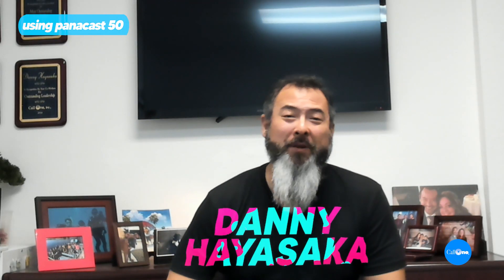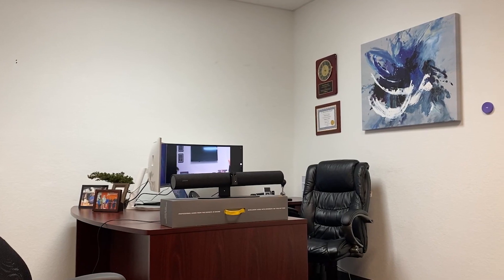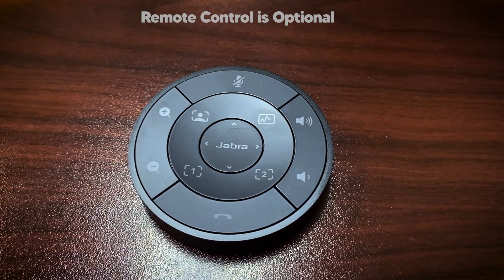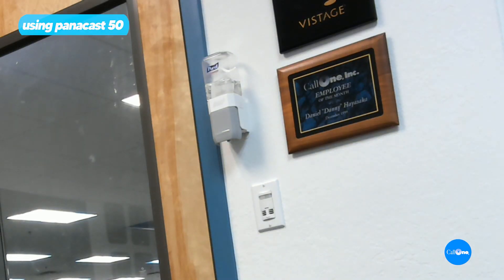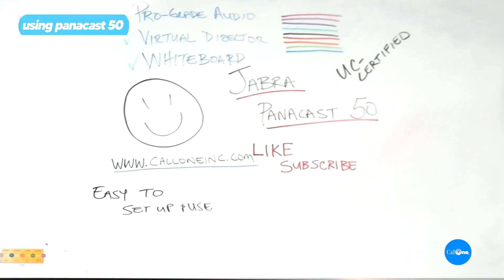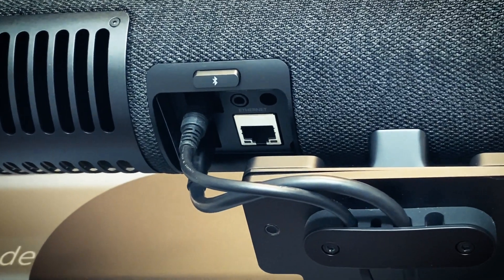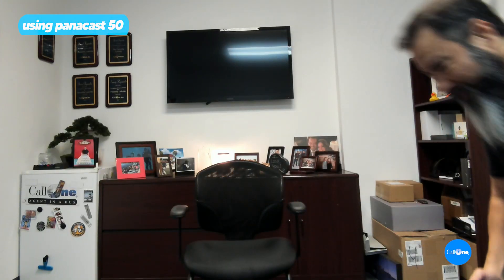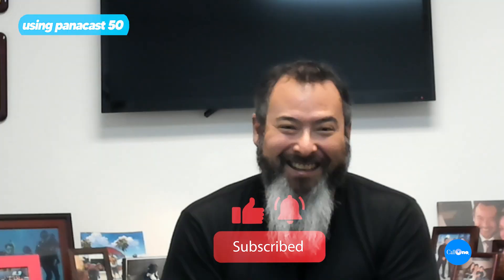Jabra PanaCast 50 Demo Video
The Jabra PanaCast 50 is part of the PanaCast video conferencing solutions series. There is the original PanaCast camera, the new PanaCast 20 personal webcam, and the PanaCast 50 designed for small meeting rooms. It has 180-degree panoramic 4K video and professional-grade audio. In Jabra Direct there are several settings that allow you to control the experience to include Intelligent Zoom and Virtual Director. There is also a Whiteboard sharing feature available without the need for an additional camera. It’s built right in. The optional Remote Control puts the control right at your fingertips. What are your thoughts? Share in the comments section below!